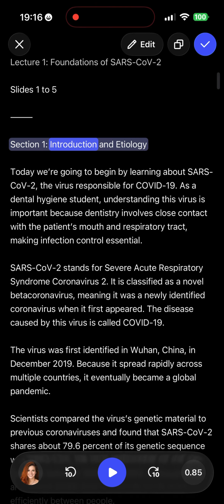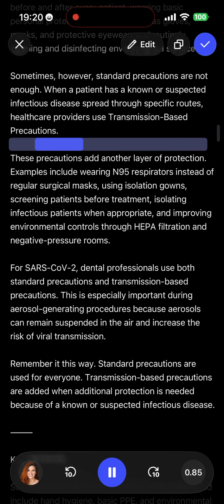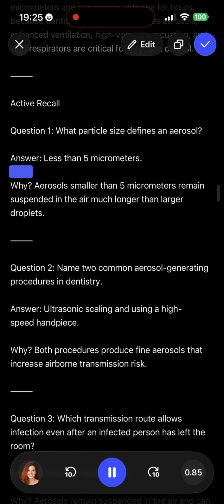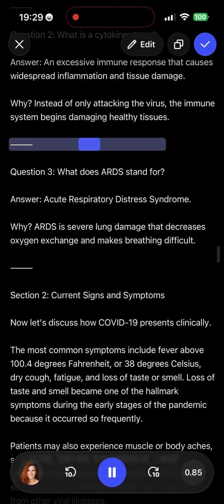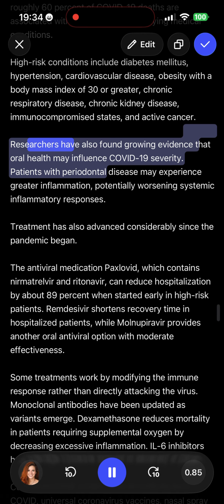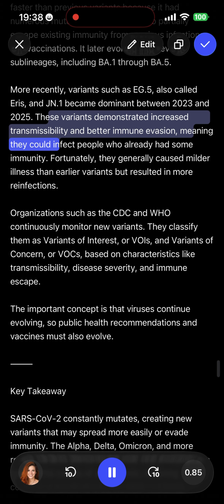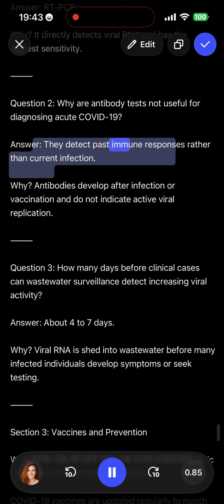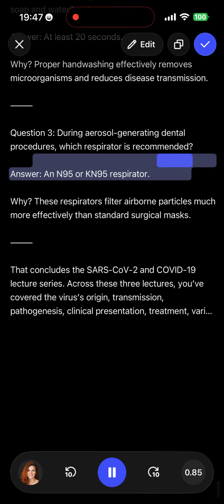Week 2 Covid lecture